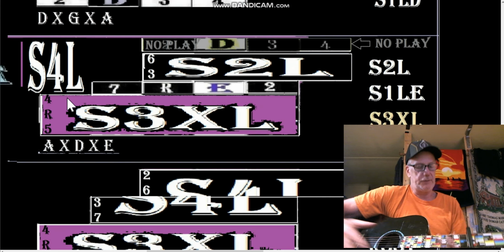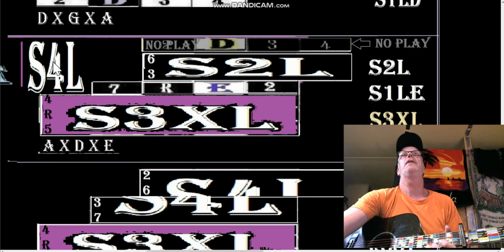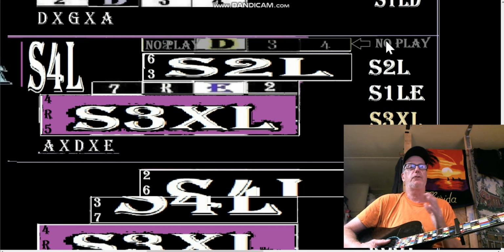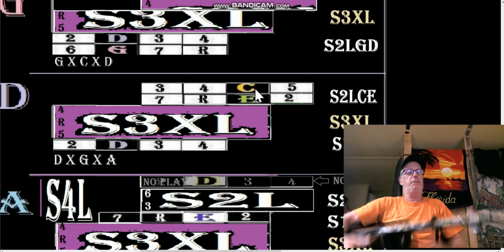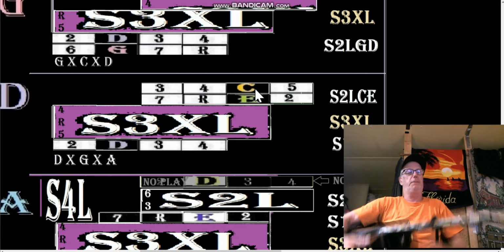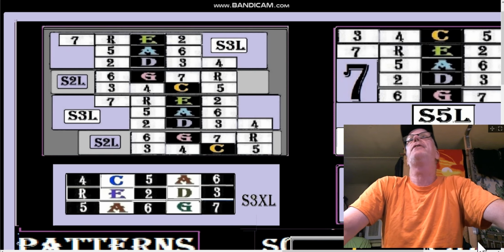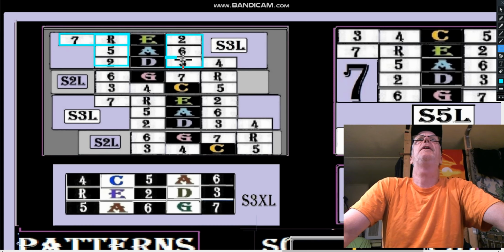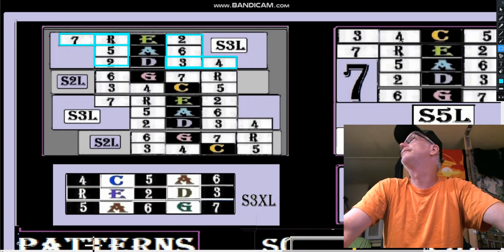Andys Free Guitar Charts Videos Lesson Chart 172 - 174 Part 6 of 6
Andy’s Free Guitar Chart(s) Lesson for today:
Chart 172 Long Patterns for key of CAGED
Chart 173 Diatonic barred scale patterns.
Chart No. 174 Modal Chord playing using the diatonic CAGED pattern shape standards. Modal triads arpeggios fit into the pentatonic scales and they in turn fit into the diatonic scales.

For full length videos and Full res charts:
add group number to url
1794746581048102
See Ya’ll There!